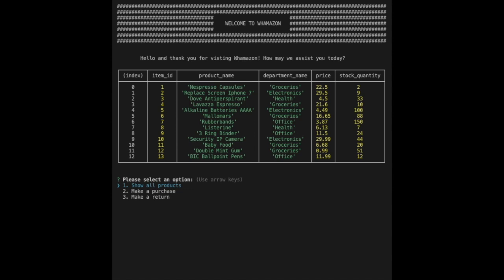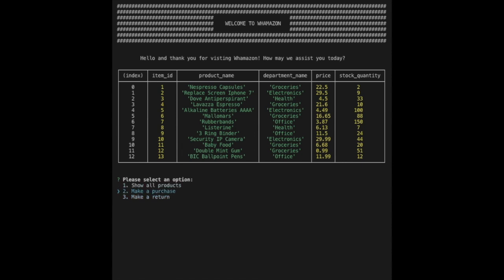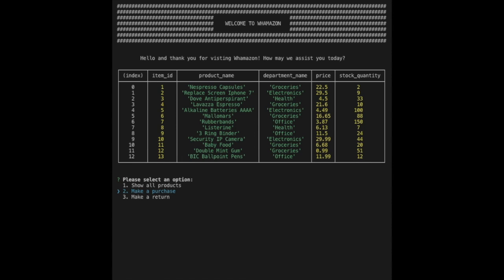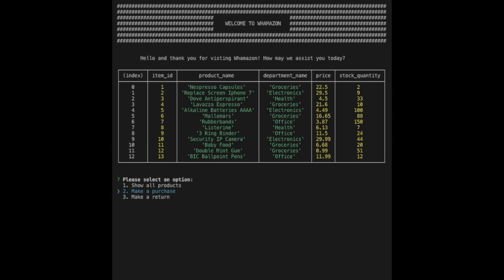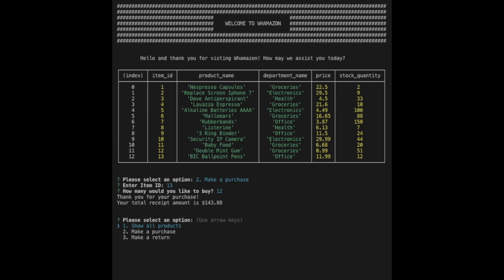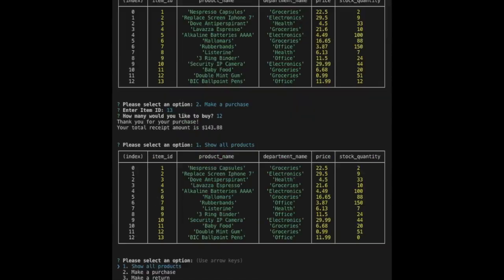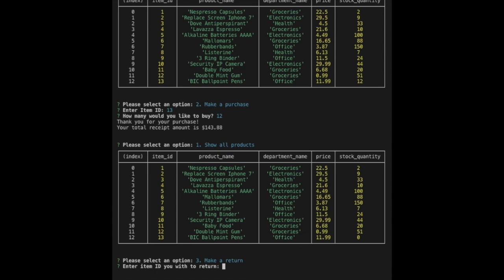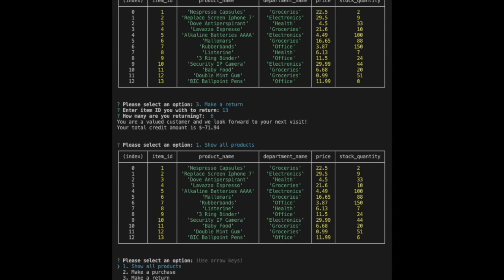Whamazon - Customer View Demo - Part 1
Whamazon is a Node.js project that uses the  MySQL package to manage the fictitious retail store. The Inquirer node package makes for a basic command line user interface and gives the user options to make purchases and returns and view inventory. Common database queries, like SELECT and UPDATE, and Inquirer Prompt method may make up the bulk of the general workflow, however, the interesting code behind this app is in the user validations. To be more precise, when we start mixing the synchronous process of purchasing an item with the asynchronous database calls, we have to express our user prompt conditions with a returned Promise statement in order to keep the ordering process, excuse the pun, in order.